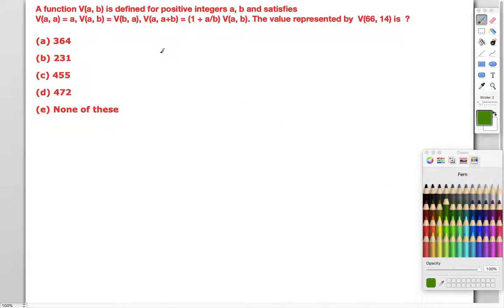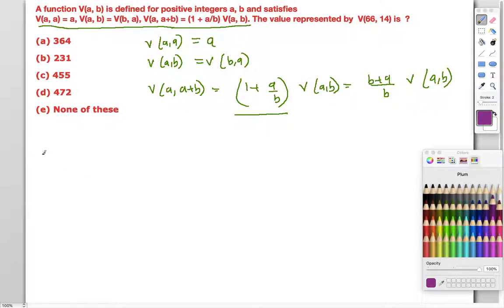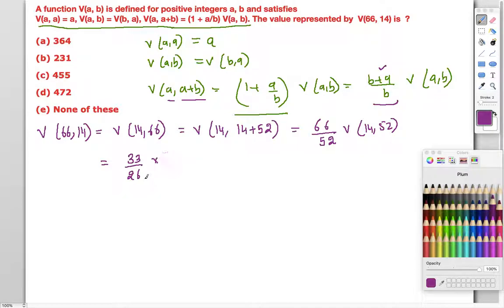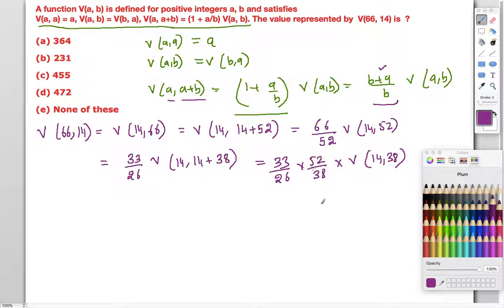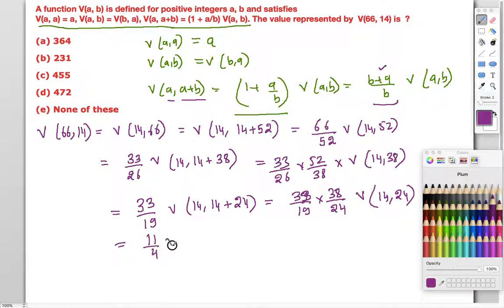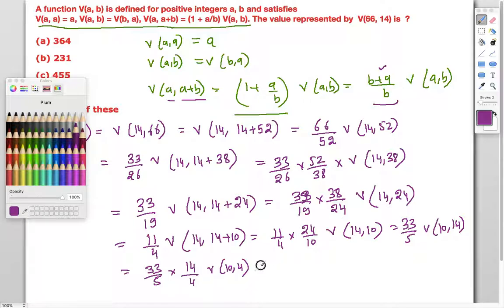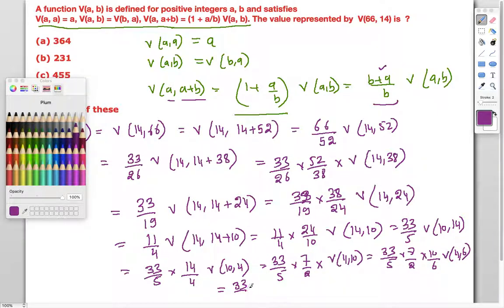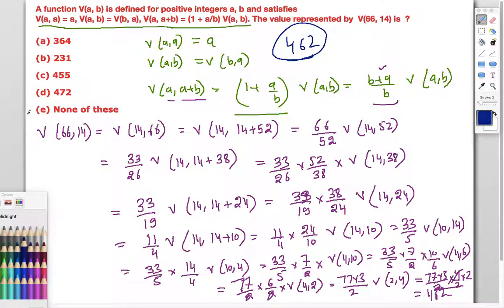Question of the Day 8 | Algebra | Function